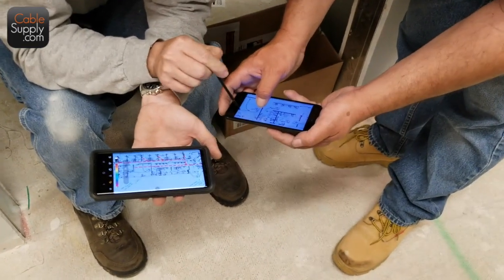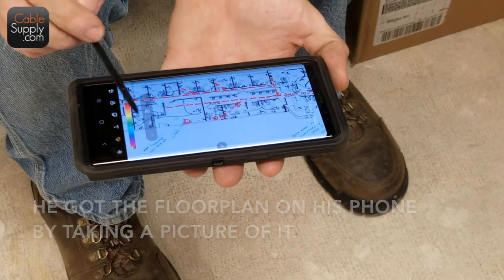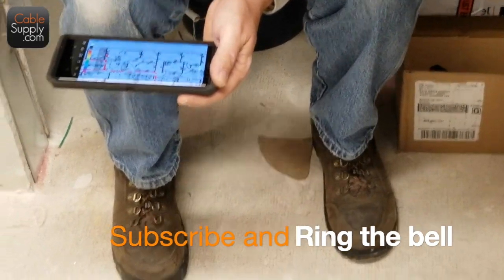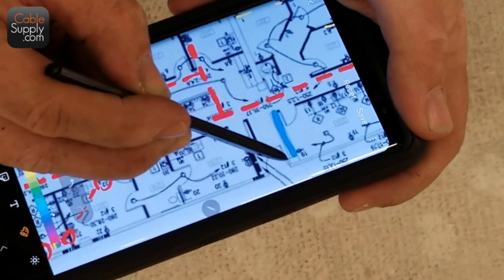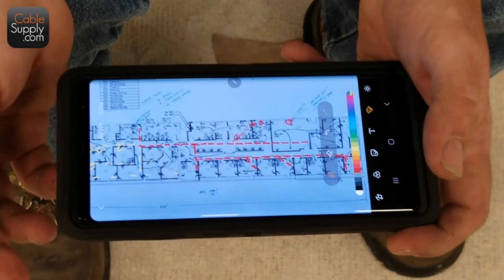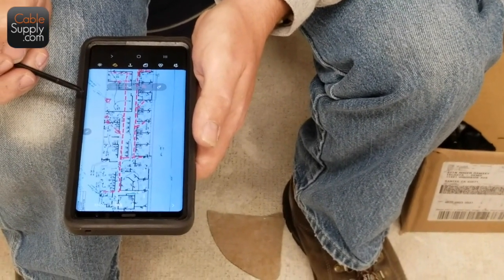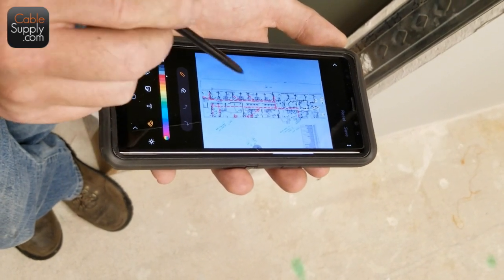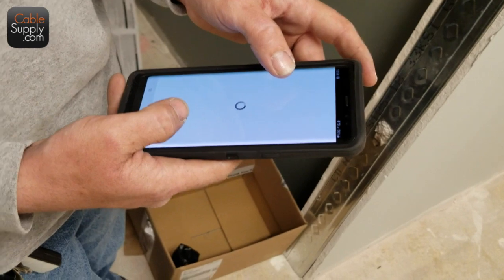Smart Phone Network Cabling Floor Plan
If you appreciate our videos please consider supporting us:
Before you pull your first cable to the first location you must first have a plan. In this video, Jim Gibson, describes a method for designing a floor plan.   First you take a picture of the paper floor plan or blue print with your smartphone. Your smartphone must have paint program to manipulate the floor plan and document what you're doing on the floor. You can then use smartphone picture floor plan to communicate the design to your team members. Your team members can help you plan how you will cable your building. You can email the plan to your customer, are to your boss to get final approval. Don't use paper floor plans / blueprints anymore they don't hold up to the pencil marks. This idea of network design applies to ethernet, Cat6, Cat5e, network cabling. Network cabling floor plans / blueprints do not sound exciting but if you want to complete a job in a professional way you must have precise and accurate floor plans.  You must know where each cable and jack is going, who's going to install it, where it's going to be installed and then documented. Remember no job is done until the paperwork is complete. When you're done you can even add Jack numbers under each jack location. The customer then will have a record of the network. This is probably the best idea we have ever seen for cabling design.